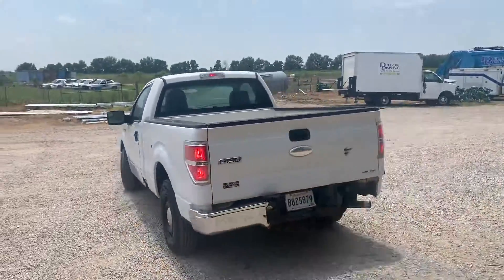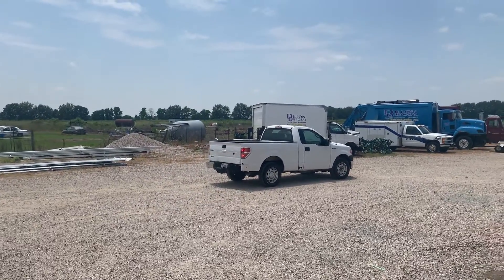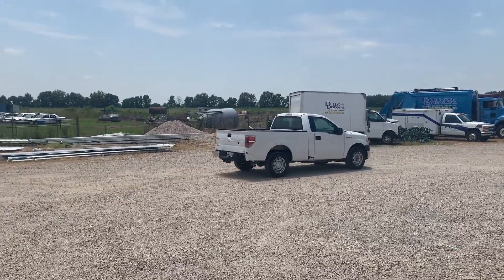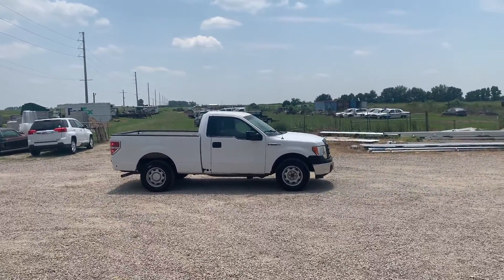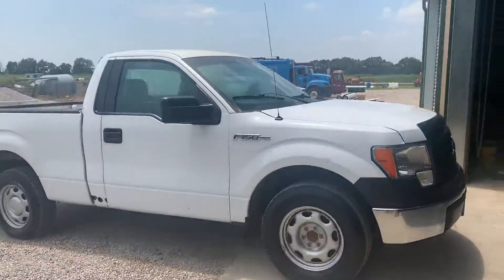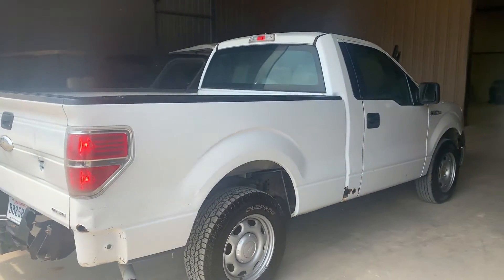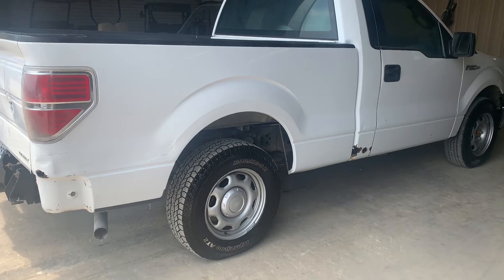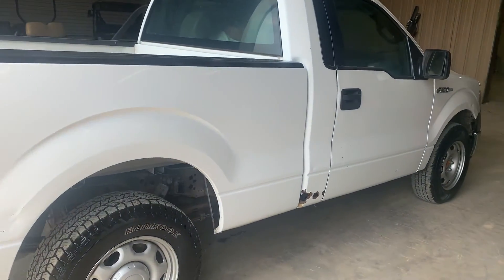2012 FORD F150 For Sale